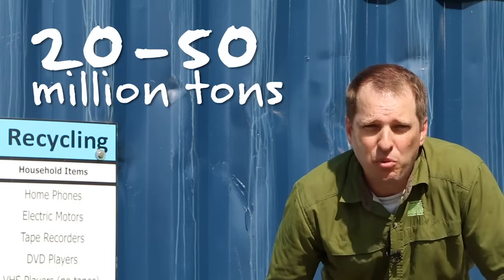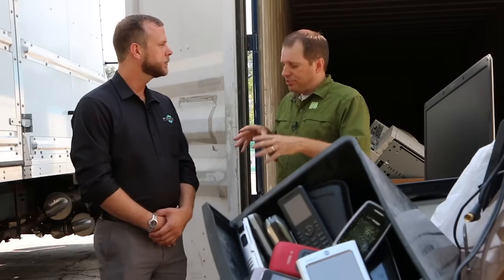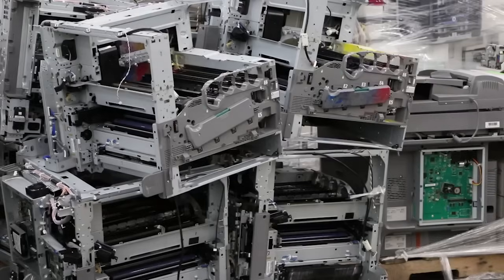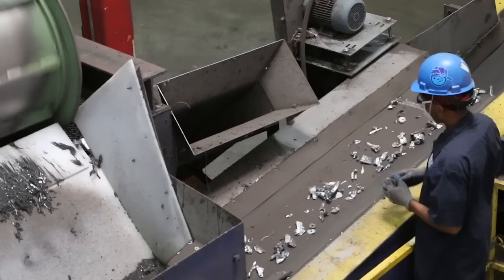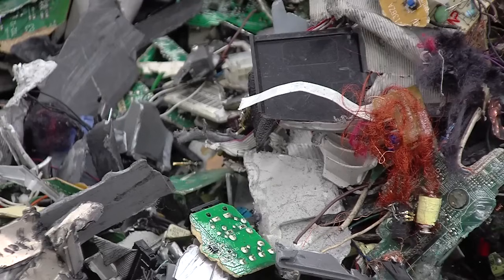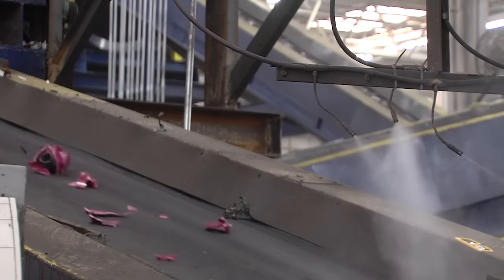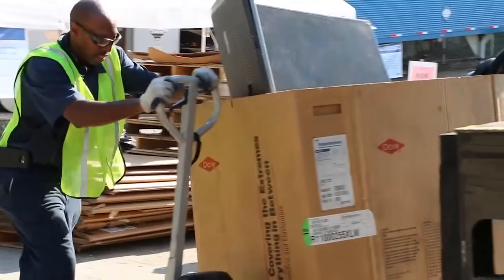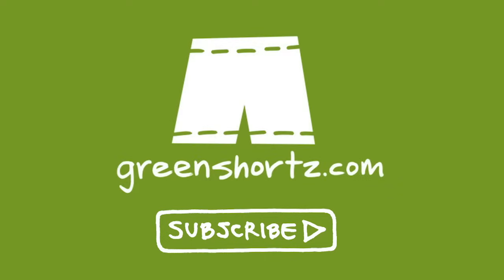How e-Waste Is Recycled | GreenShortz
Here's how e-waste gets recycled. Whole computers, televisions and printers in one end and shredded and sorted bits of metal, plastic and circuit board out the other and it is pretty cool to watch. Because of the toxic materials in e-waste it is important to make sure it gets recycled properly. PlasMet e-Solutions is an Atlanta, Georgia e-waste recycler. They help local communities add e-waste to their recycling programs.